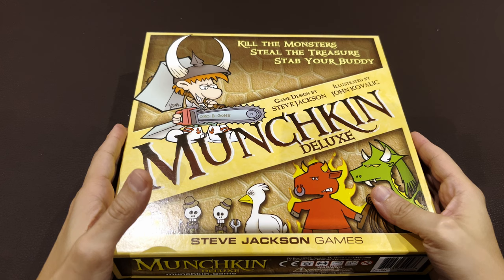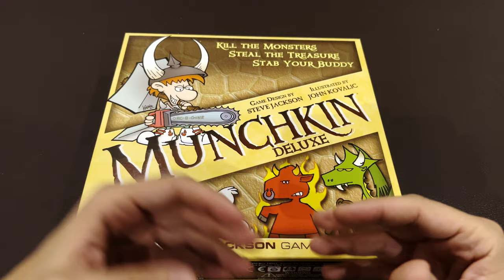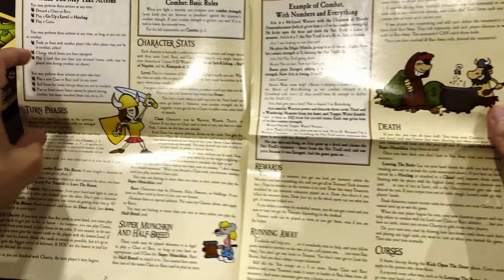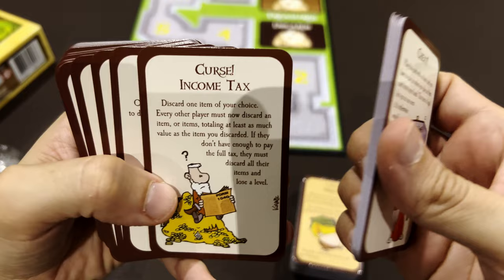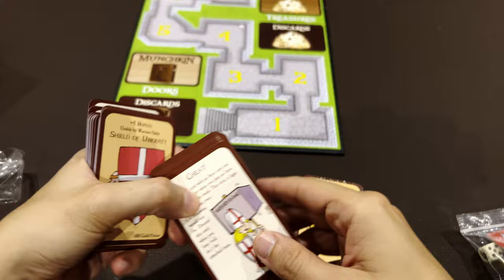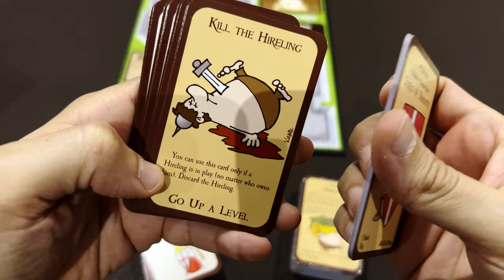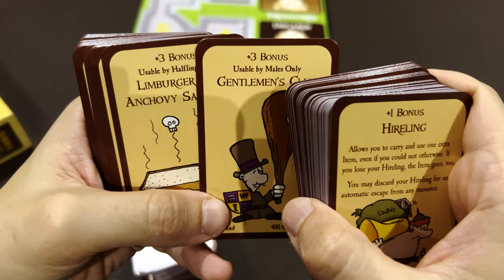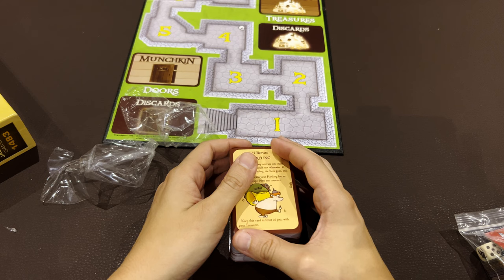Unboxing Munchkin Deluxe (4K60fps)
Unboxing of Munchkin Deluxe (2001)

Go down in the dungeon. Kill everything you meet. Backstab your friends and steal their stuff. Grab the treasure and run.

Admit it. You love it.

This award-winning card game, designed by Steve Jackson, captures the essence of the dungeon experience... with none of that stupid roleplaying stuff. You and your friends compete to kill monsters and grab magic items. And what magic items! Don the Horny Helmet and the Boots of Butt-Kicking. Wield the Staff of Napalm... or maybe the Chainsaw of Bloody Dismemberment. Start by slaughtering the Potted Plant and the Drooling Slime, and work your way up to the Plutonium Dragon...

And it's illustrated by John Kovalic! Fast-playing and silly, Munchkin can reduce any roleplaying group to hysteria. And, while they're laughing, you can steal their stuff.
(source BGG)

I like mixing board games, miniatures, and photography to uncover hidden stories.